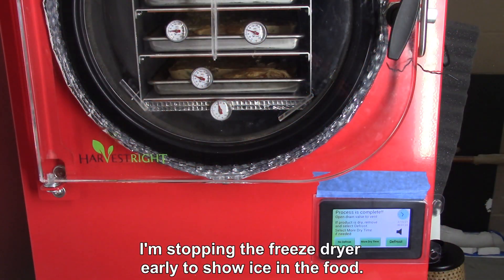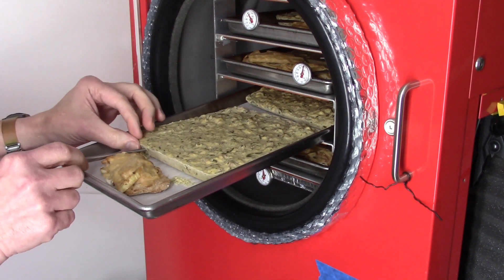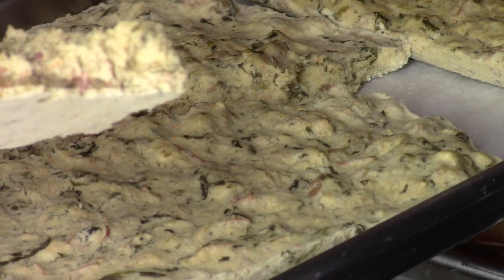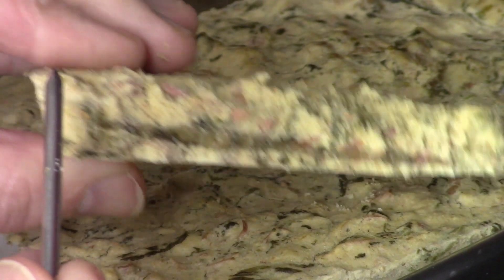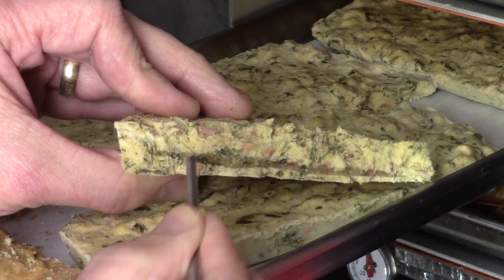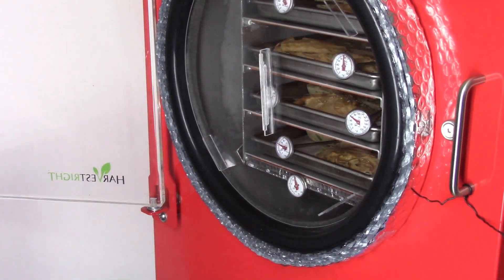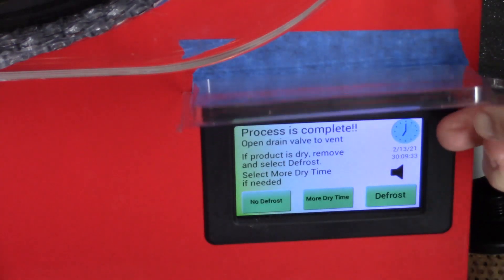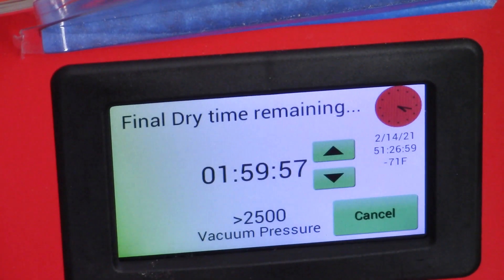Showing Ice In Freeze Dried Food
In this video I stop the freeze dryer early so I can show what it looks like when there is still ice in the food and it needs more dry time.